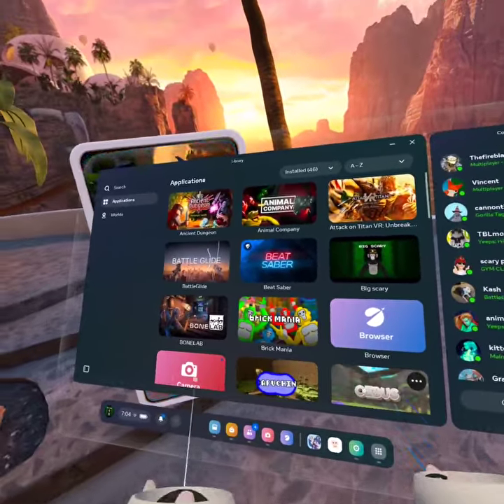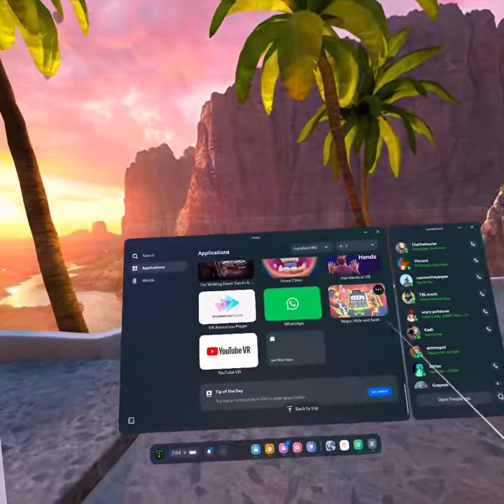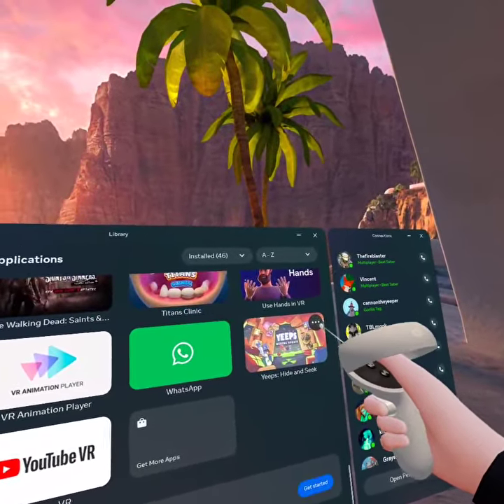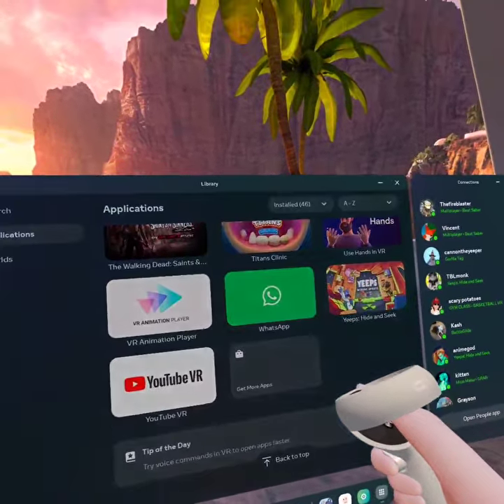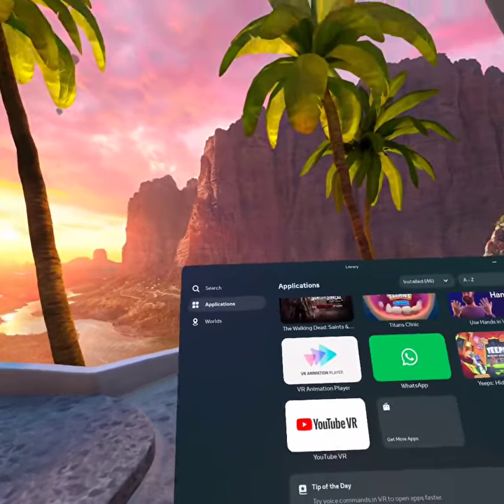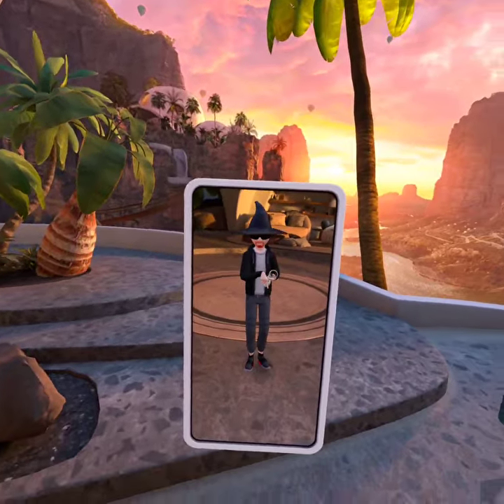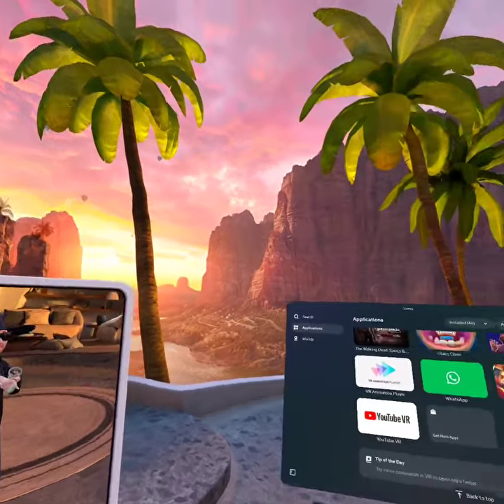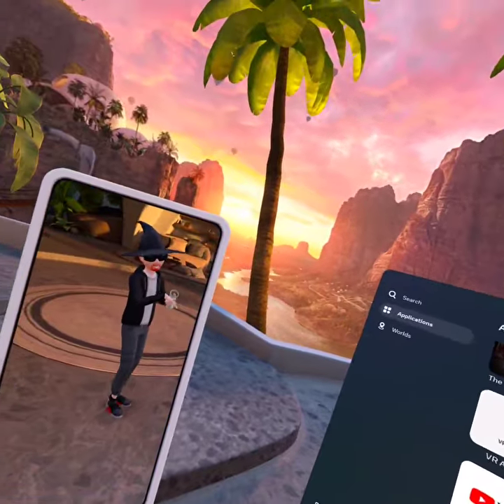how to fix two problems on Meta quest two